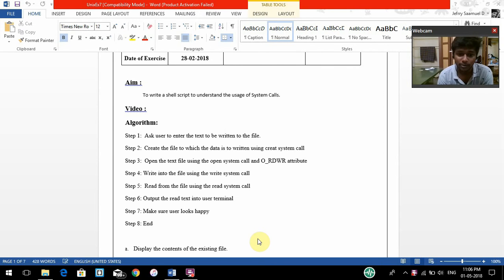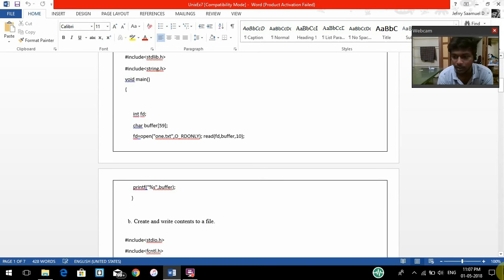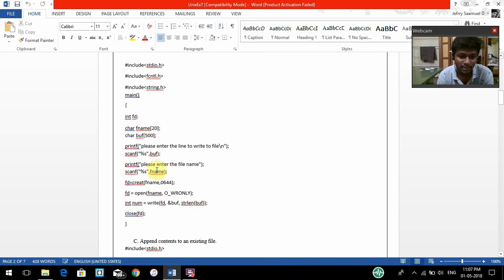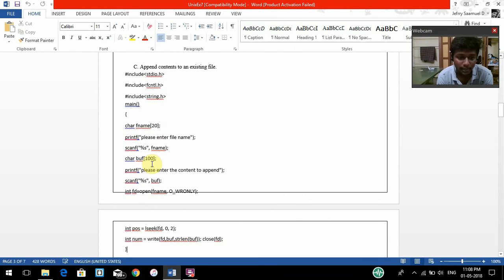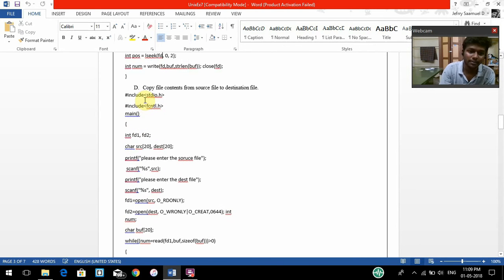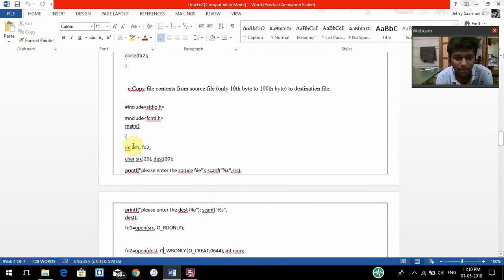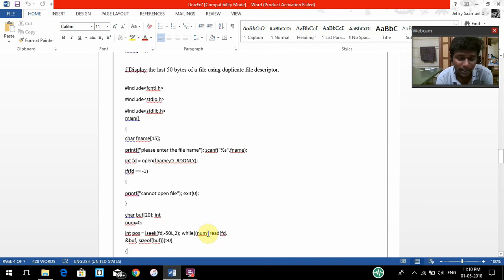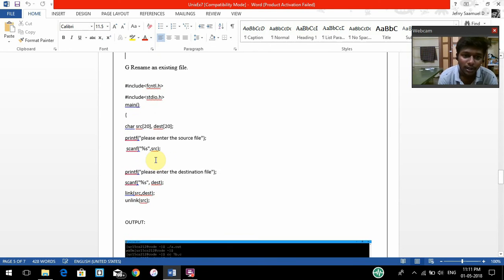ex7 ur15cs128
unix lab